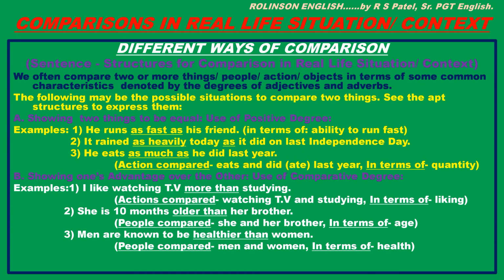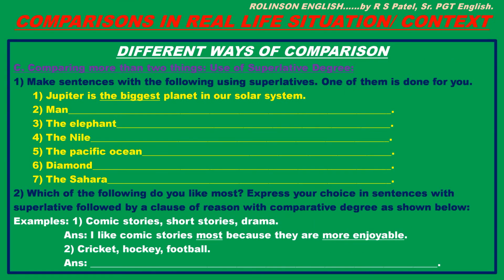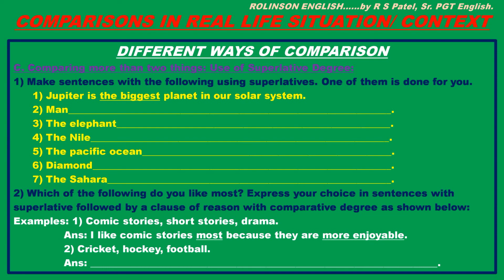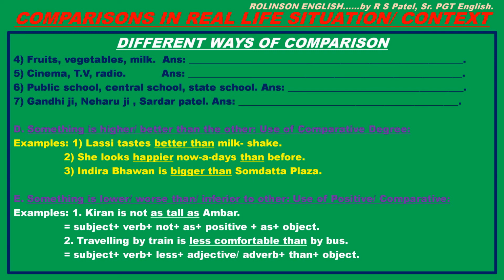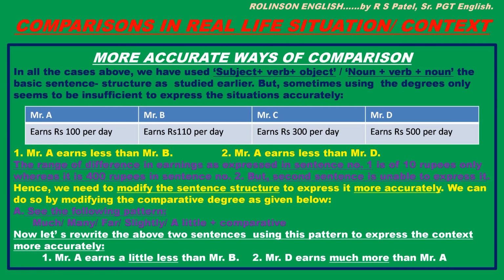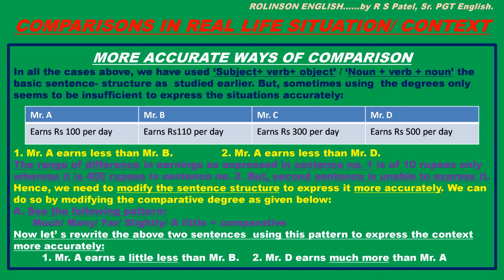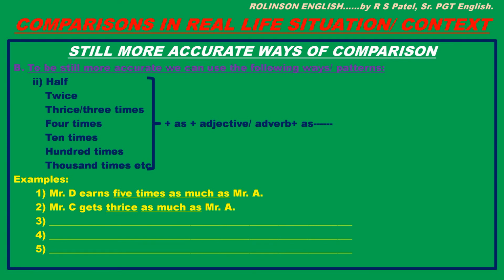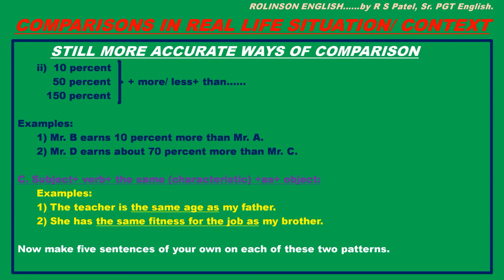LESSON: 29 COMPARISON IN REAL- LIFE SITUATIONS: ITS WAYS AND USEFUL EXPRESSIONS (PART 1)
ENGLISH GRAMMAR FOR WRITING & SPEAKING/ AN EASY & SPONTANEOUS APPROACH FOR SPOKEN ENGLISH